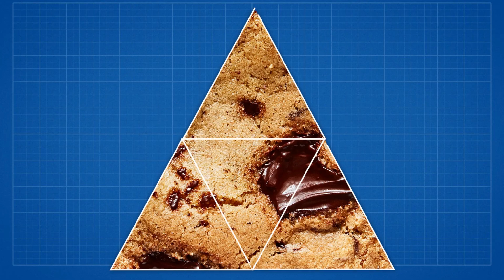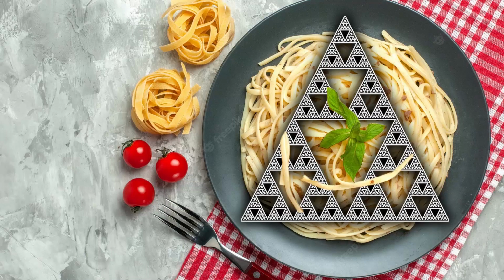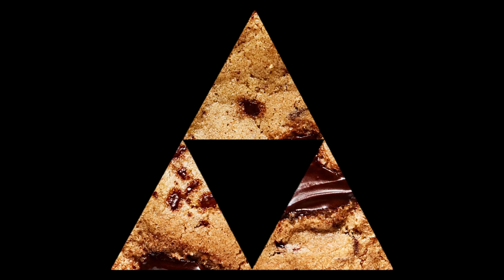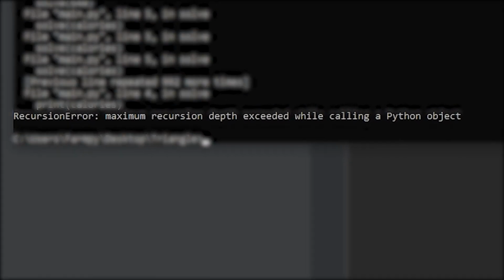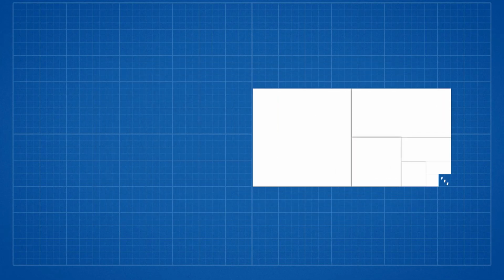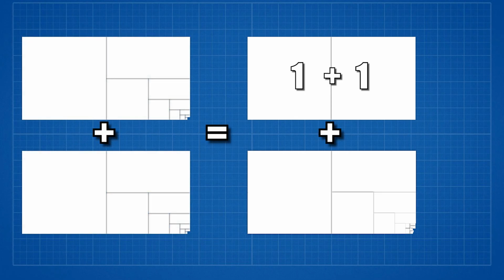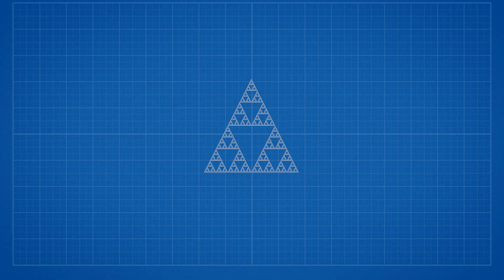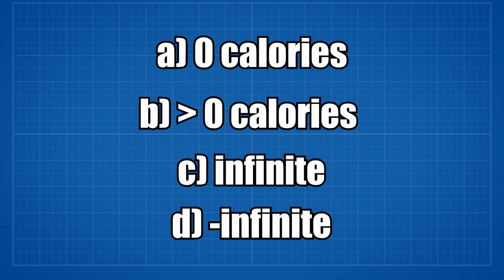How Many Calories in Sierpiński Triangle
This is a video solving the Sierspinski Triangle problem as well as
1 + 1/2 +1/4 + 1/8 + 1/16 with unofficial visual proof